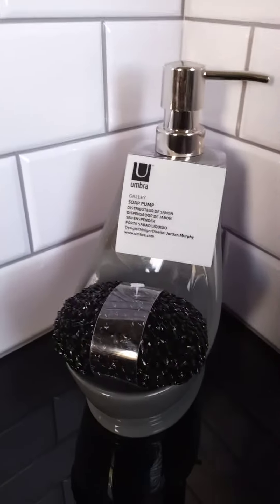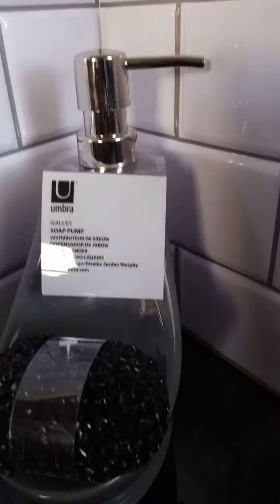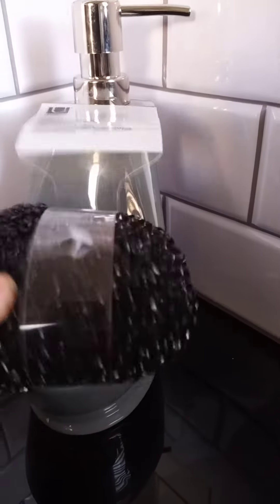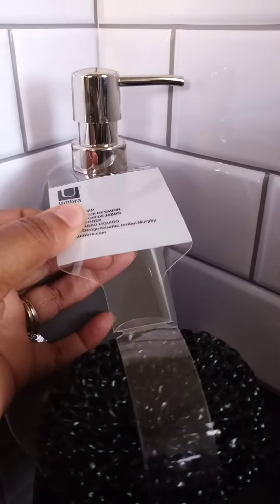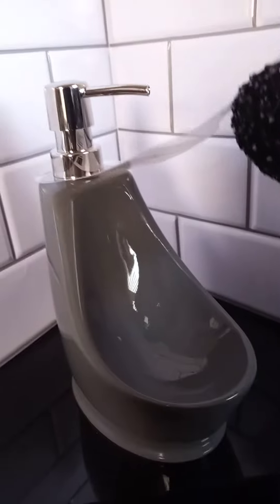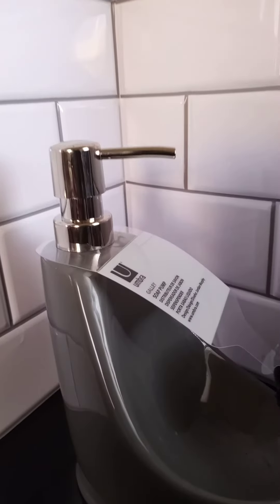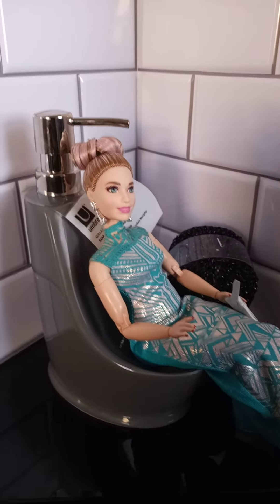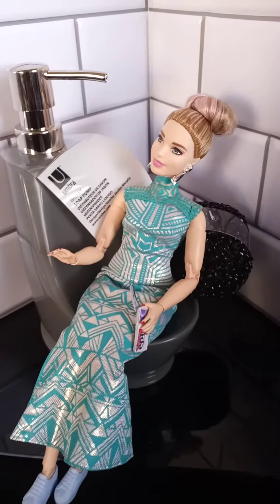Toilet: Is It For A Kitchen or Bathroom?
What is this soap dispenser used for? A Kitchen or Bathroom? My daughter had a gift exchange and shared with me today. I instantly knew this was a photo prop needed for upcoming scenes  soon.